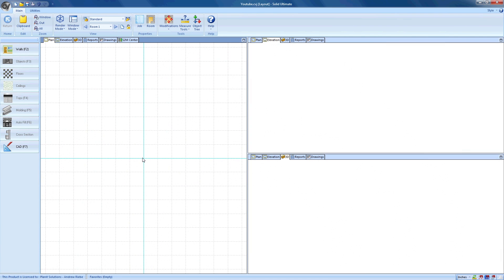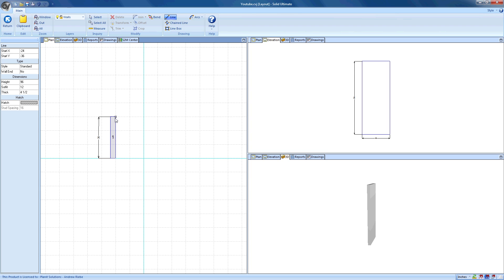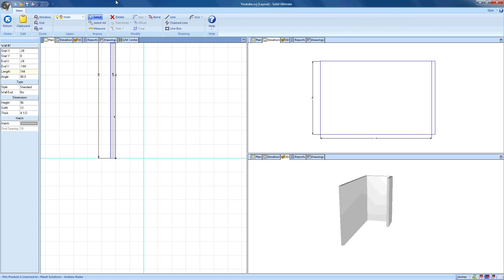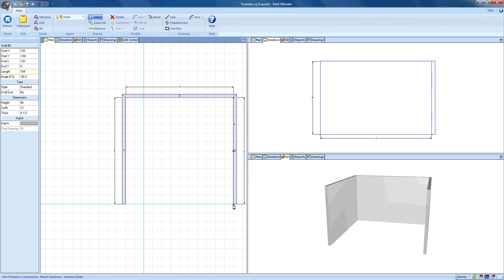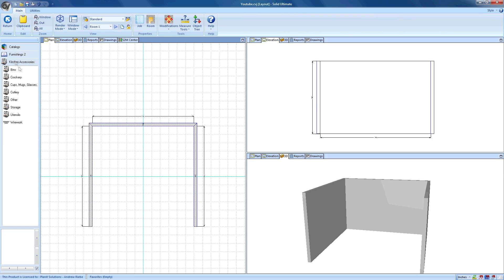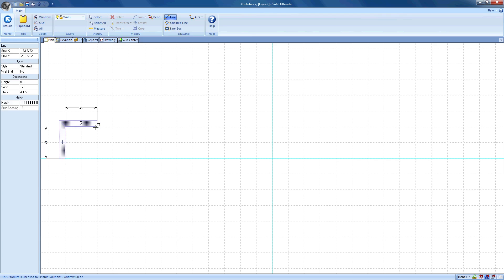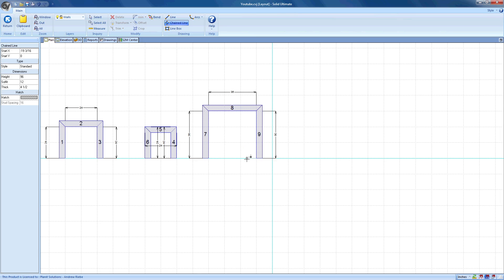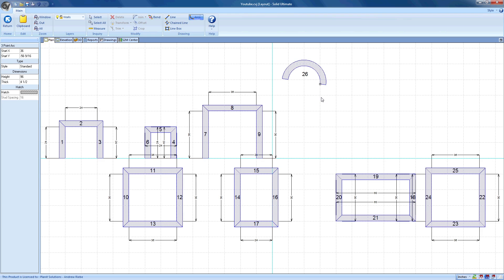Drawing Walls and Objects in Cabinet Vision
In this video, you will learn how to draw walls and place cabinets along the walls in Cabinet Vision.